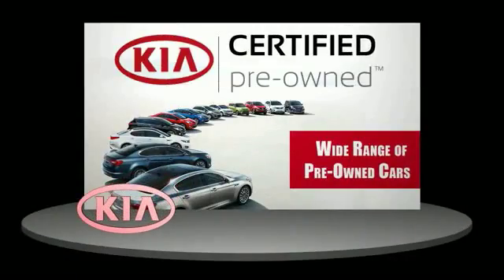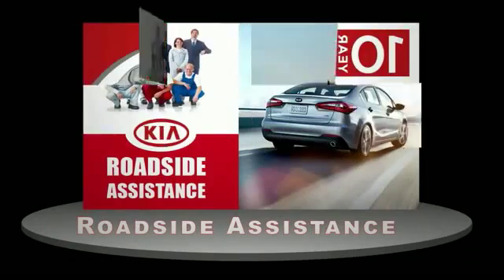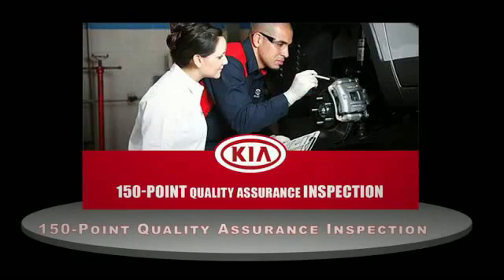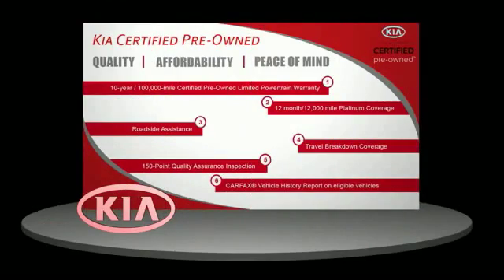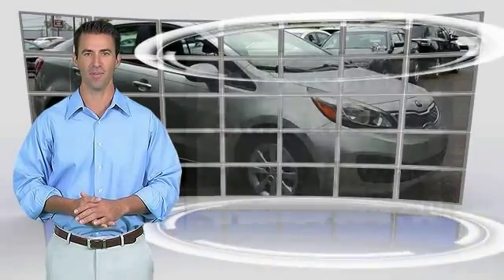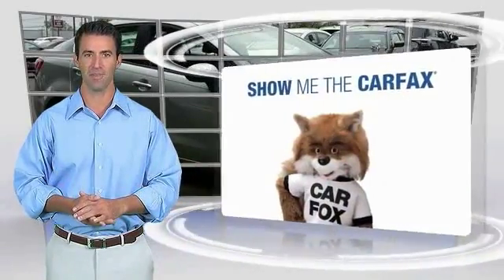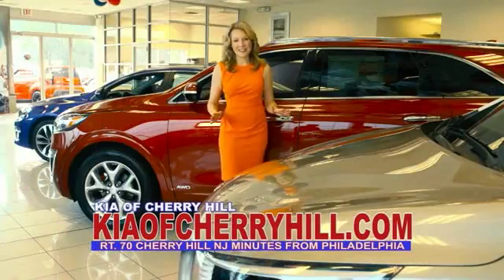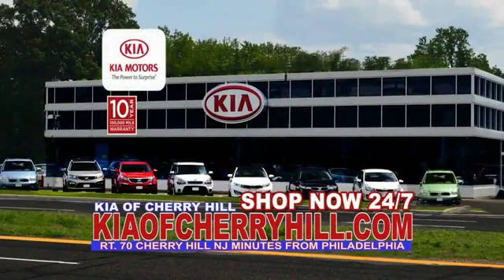2013 Kia Rio Cherry Hill NJ 29700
2013 Kia Rio LX

AVAILABLE ONLY AT CHERRY HILL KIA!!!...MUST GO TO THE KAI DEALERSHIP!!!